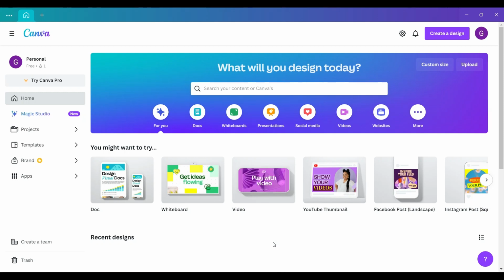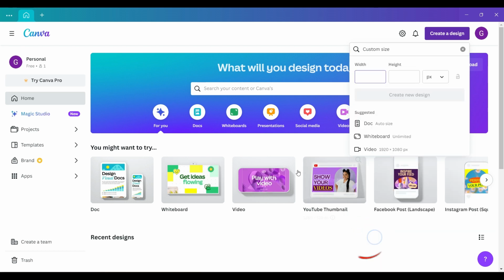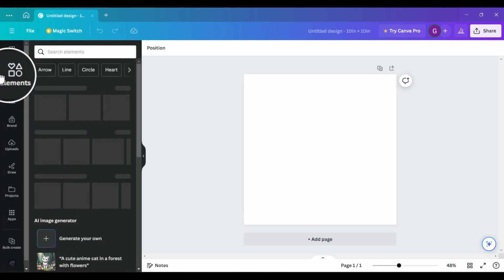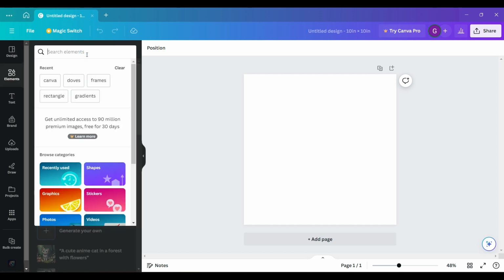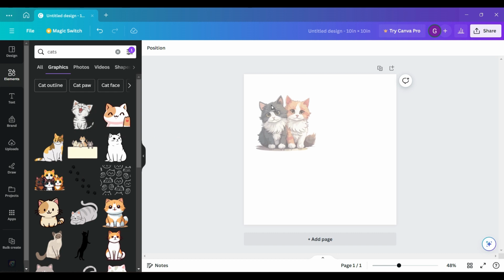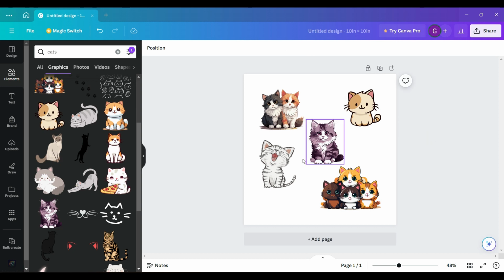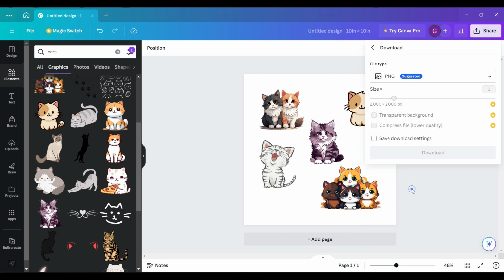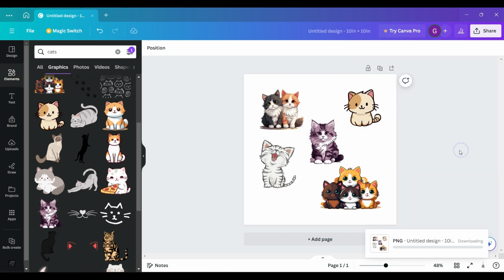How to Make Stickers on Canva 2024 (Quick & Easy!) | Create Stickers in Canva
Confused about how to make stickers in Canva? This video explains the exact steps on how to make stickers in Canva.
Unlock your creativity and add a personal touch to your projects with our tutorial on creating stickers in Canva. Whether you're designing custom stickers for branding, decoration, or personal expression, this step-by-step guide will show you how to harness Canva's versatile tools to bring your ideas to life. From selecting the perfect shapes and graphics to adding text and applying vibrant colors, we'll walk you through the process with ease. Join us as we explore the endless possibilities of sticker creation in Canva, empowering you to express yourself and enhance your projects with unique and eye-catching stickers.